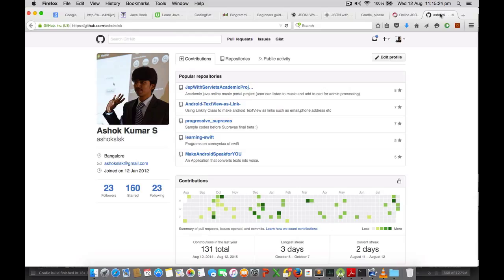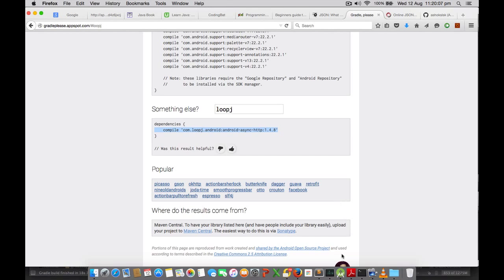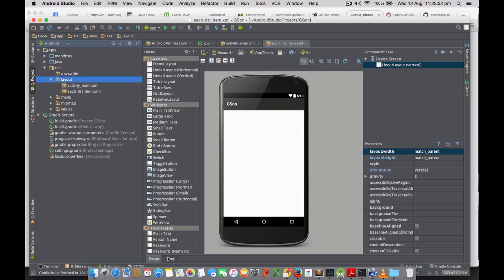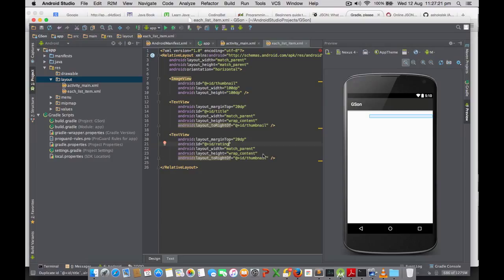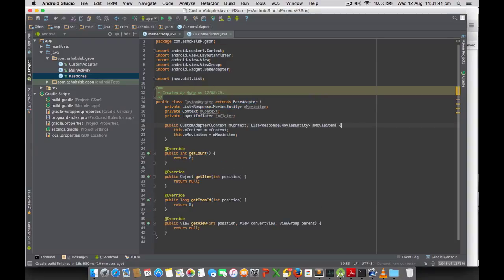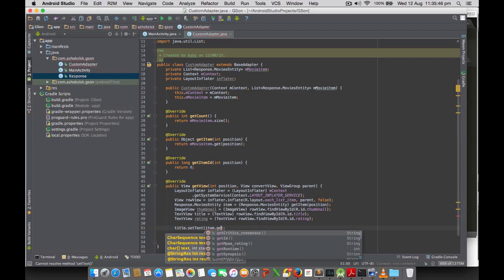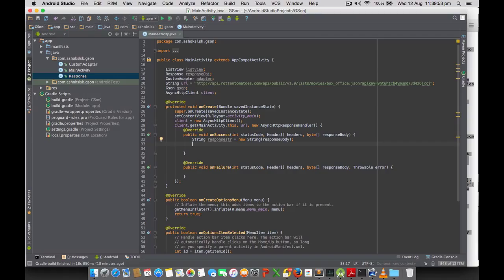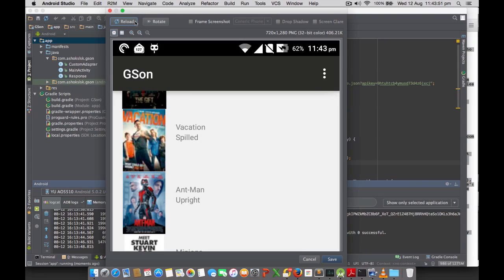JSON parsing using GSON with Android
Underneath the description i have attached all the necessary information to start working on.

In this webservices tutorial we are going to learn how to parse json api using gson library and for the efficiency and speedy way to parse the json i have used asynchttp network library and picasso image library in the tutorial i have explained it deeply.

Step 1: Create an android project with title as your choice and internet permission to the manifest.

Step 2: Using gradle please web tool get gradle dependencies for the libraries such as gson asynchttp (loopj) and picasso.

Step 3: Create listview in the main activity xml and do create each list item layout as shown in the video.

Step 4: Using 'GsonFormat' Android studio plugin generate the getters and setters for the json response.

Step 5: Write custom adapter with the list of items as param in its constructor as showed in the video do inflate the each list item layout in the adapter, Using picasso library inside adapter you can load the image.

Step 6: Instantiate all the classes and using asynchttp get method call you can call the json api as shown.